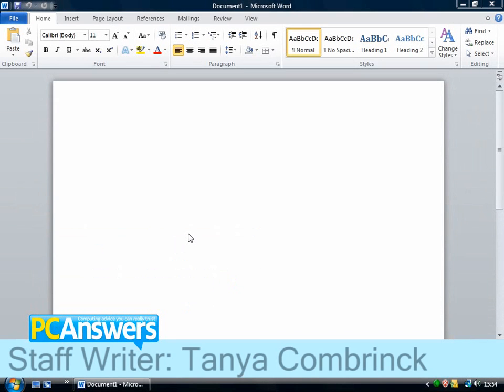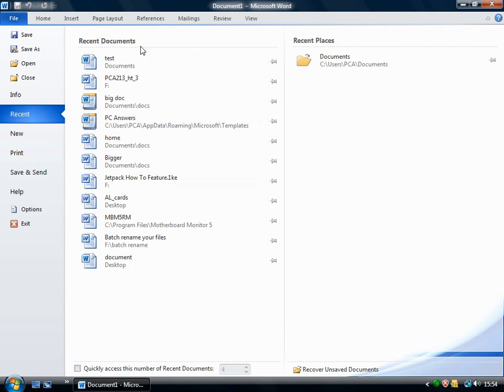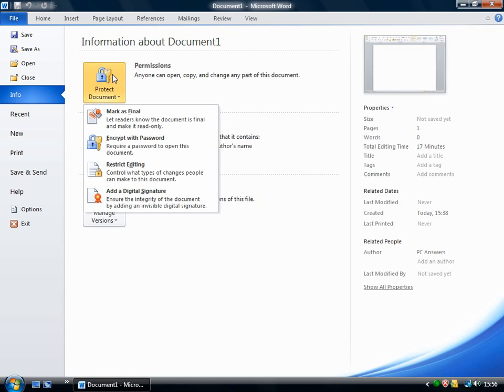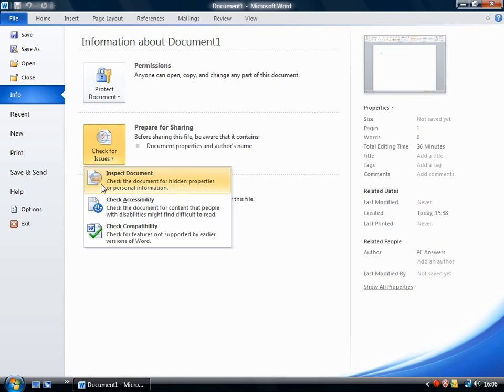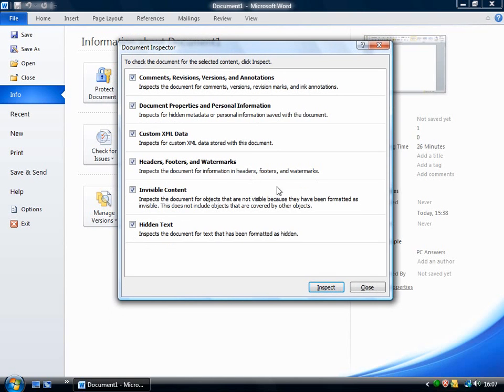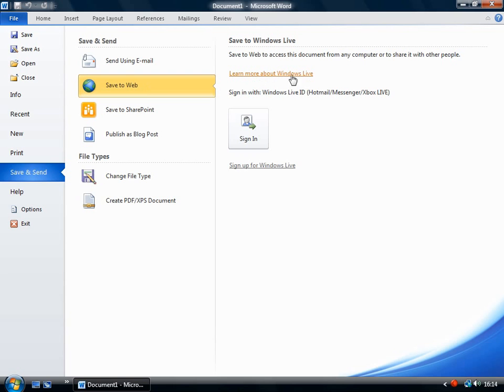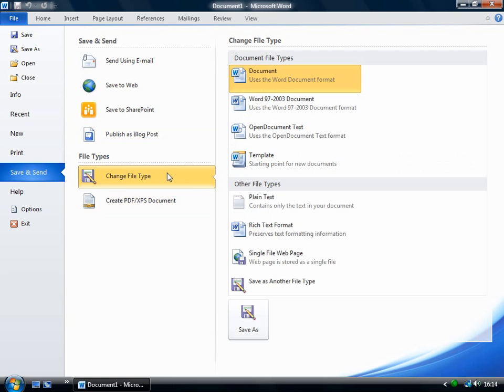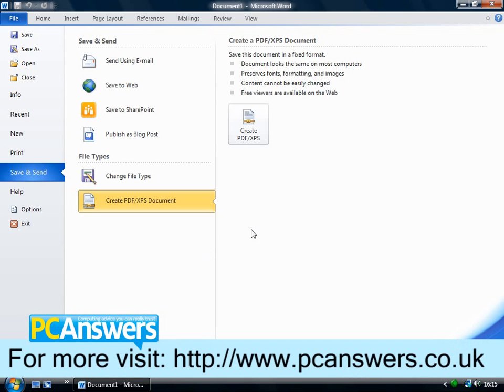Backstage menu in Microsoft Office 2010.wmv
Explore the new Backstage menu in Microsoft Office 2010